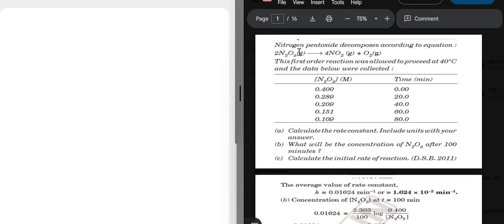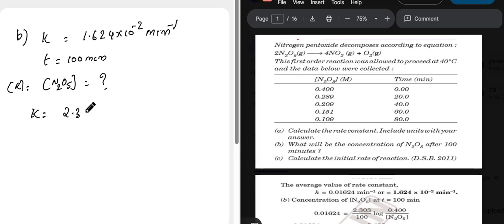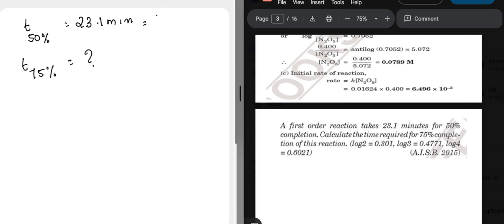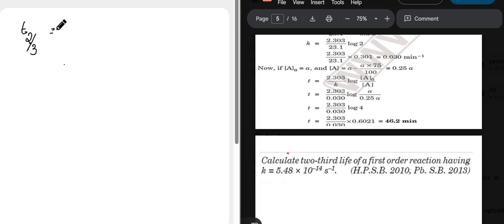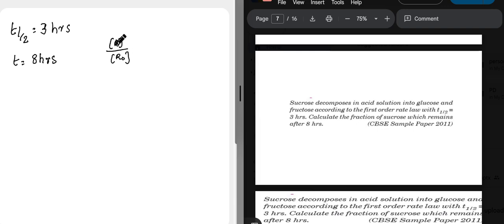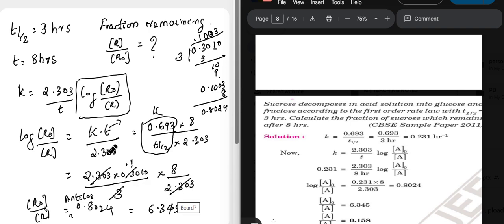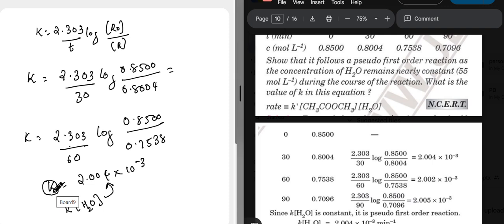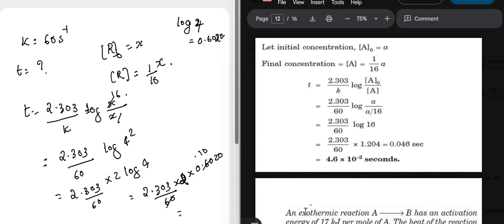CHEMICAL KINETICS-2@CBSE CHEMISTRY QUESTION HUB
Chemical Kinetics -more numericals